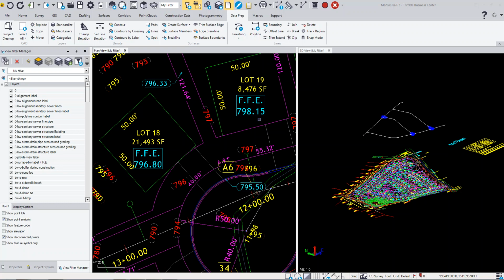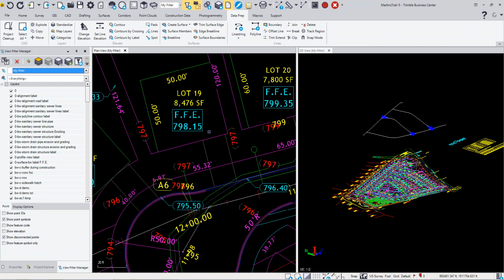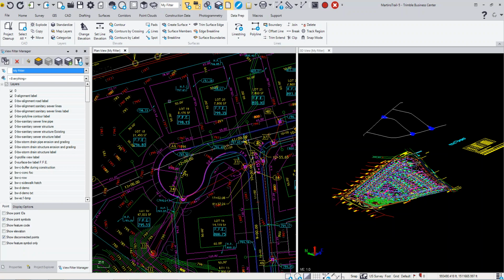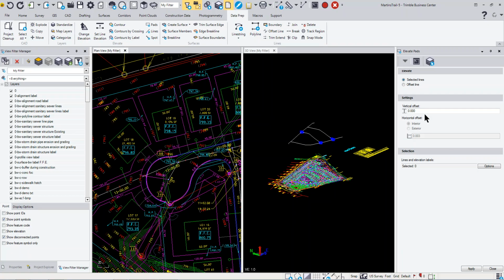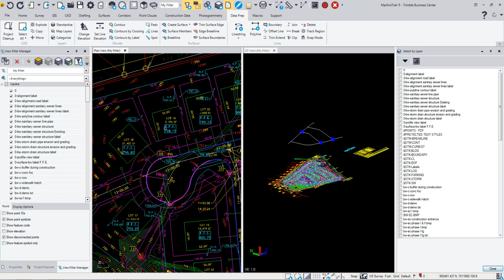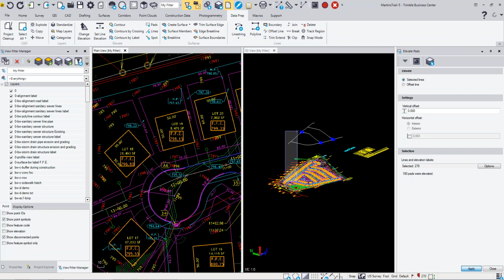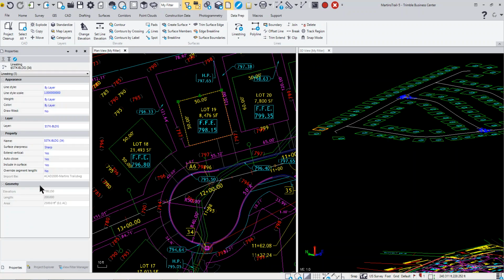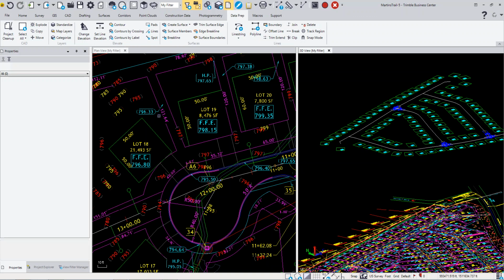TBC - Elevate Pads - Site Modeling Edition Commands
The elevate pads command efficiently elevates building pads with a specified finish floor or internal elevation. Initially, the CAD data shows a rectangle with a finished floor elevation, all set at zero. By utilizing the pad command found on the data prep tab, users can select lines and apply a vertical offset. This feature allows adjustments, such as setting the pad eight inches below the finished floor for subgrade purposes. The process involves selecting objects by layer, specifically choosing pads and text, and then applying the command. After processing, the command elevates 180 pads, and upon completion, the pads' properties reflect the correct elevation. For instance, an elevation initially set at 79815 is adjusted to 79680, demonstrating the command's effectiveness. This tool allows for rapid elevation adjustments based on text values, streamlining the process to just a few minutes.